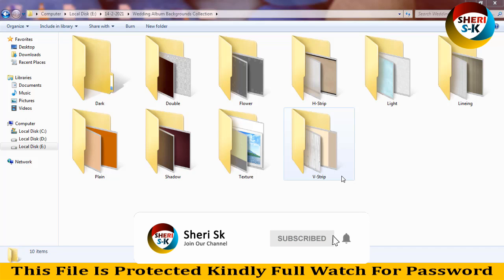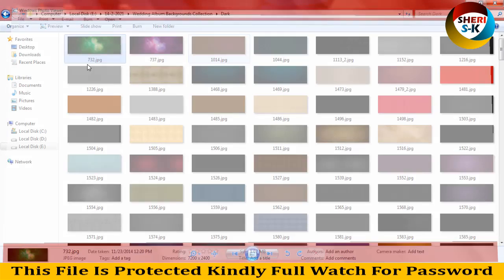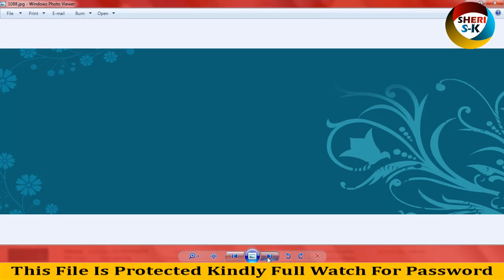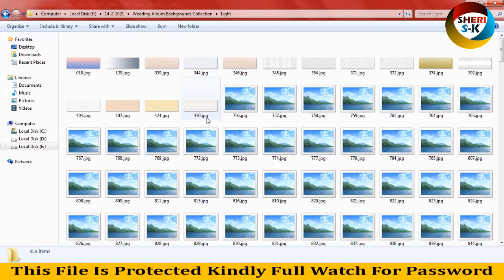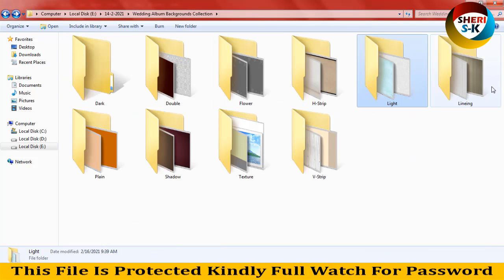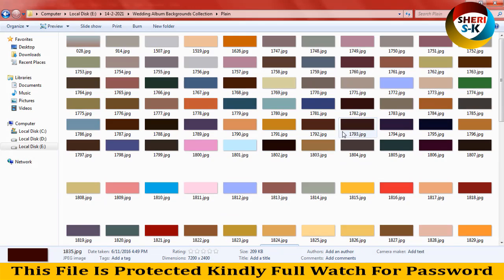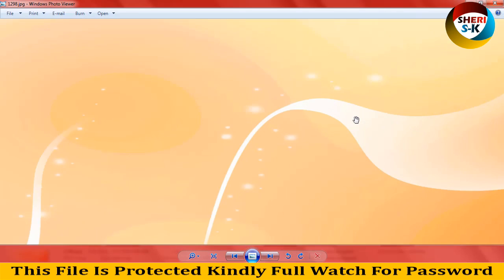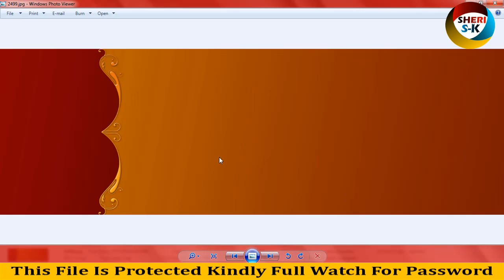2330+ Wedding Album Backgrounds Collection Download In JPG Files |English|Photoshop Tutorial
Photoshop Files Templates
Brochures Templates
Business Cards Templates
Tri-Fold Templates
T-Shirts Templates
Bi-Flod Templates
Frames Templates
Book Cover Templates
Infographic Templates
Wedding Album Cover Templates
Professional Stationery
Youtube Thumbnails Templates
Certificate Templates
Banners Templates
Stickers Templates
Logo Templates
Letterhead Templates
Flyers Templates
Poster Templates
Cv Resume Templates
Slideshow Templates
Promo Templates
Logo IntroTemplates

Wedding Album Backgrounds Collection Download In JPG Files